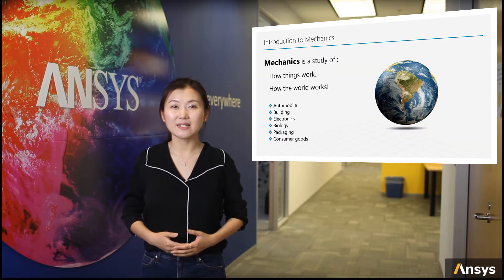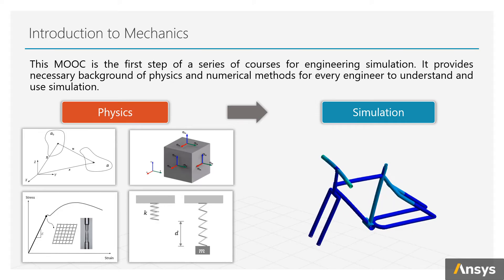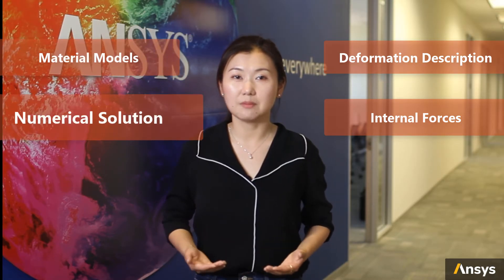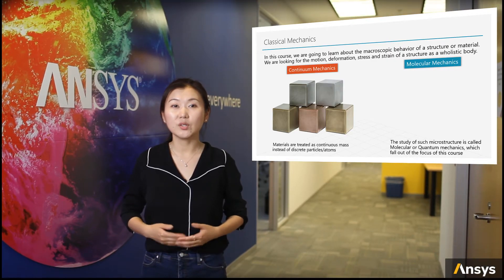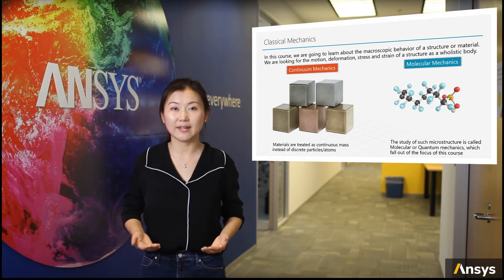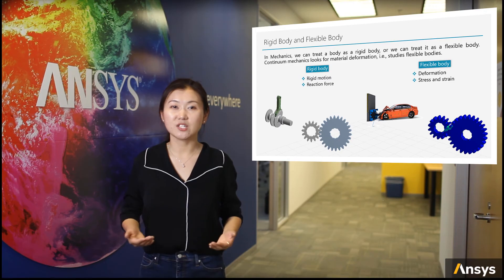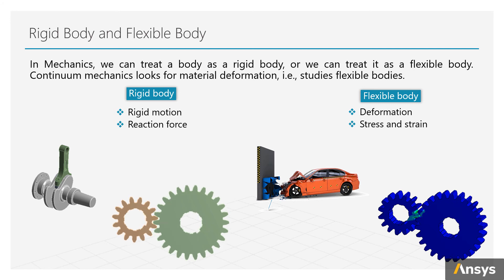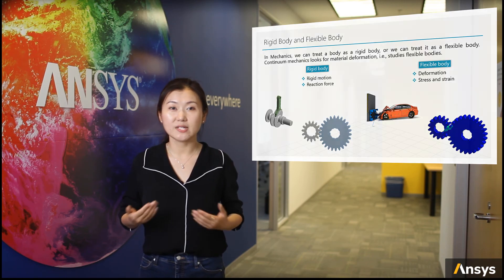Intro to Solid Mechanics — Lesson 1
This lesson defines mechanics, illuminates the difference between quantum mechanics and continuum mechanics, and introduces the study of rigid and flexible bodies in solid mechanics. It is part of the Ansys Innovation Course: Stress Analysis in Solid Mechanics. To access this and all of our free, online courses — featuring additional videos, quizzes and handouts — visit Ansys Innovation Courses

Questions about this lesson? Go to the Ansys Learning Forum to post your questions and learn from others